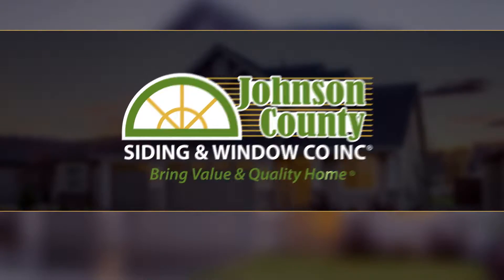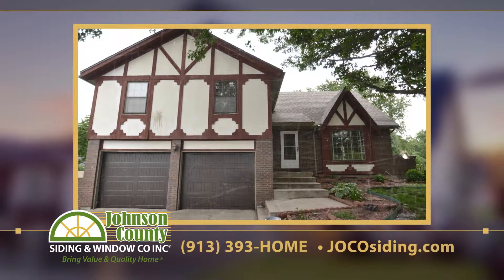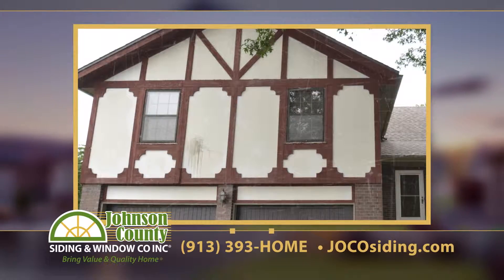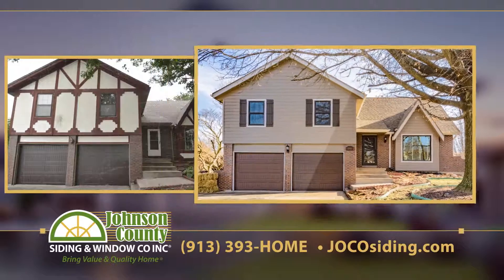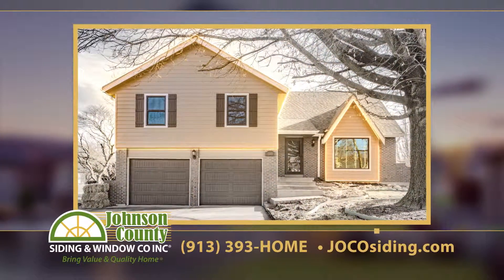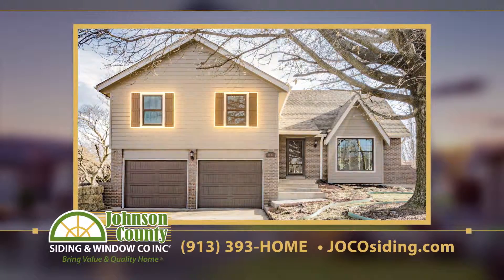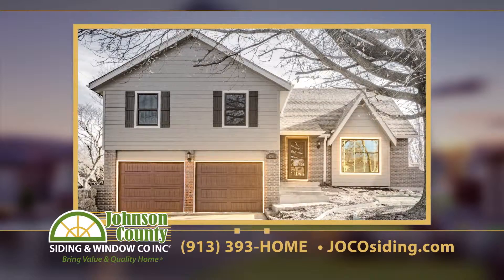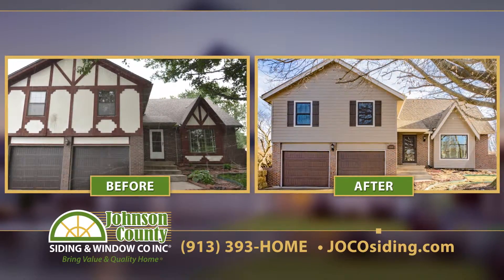JOCO AD 5 Before & After #3